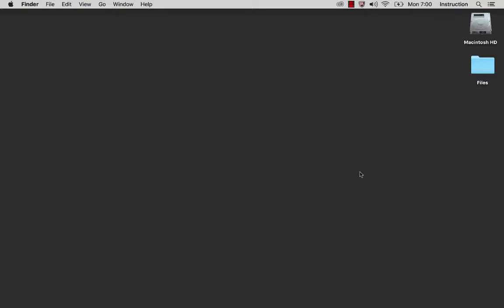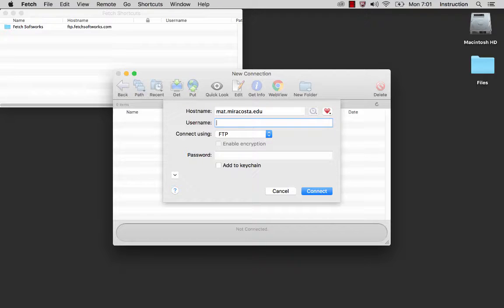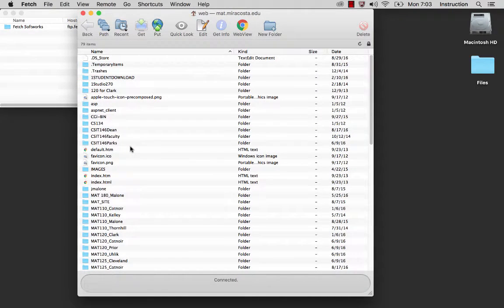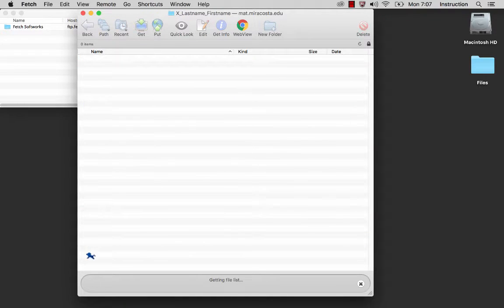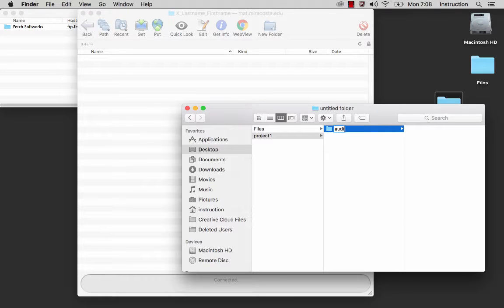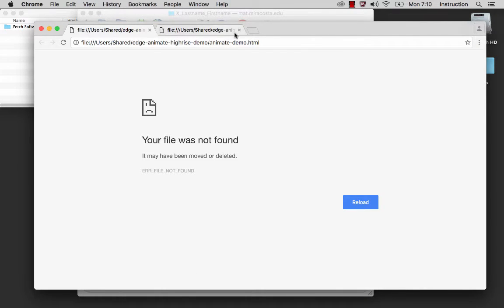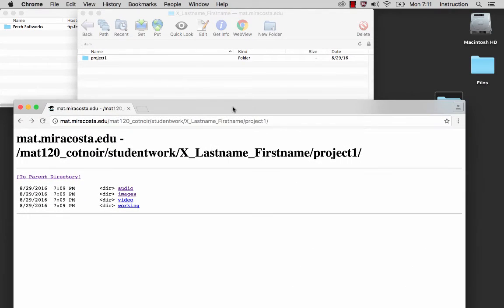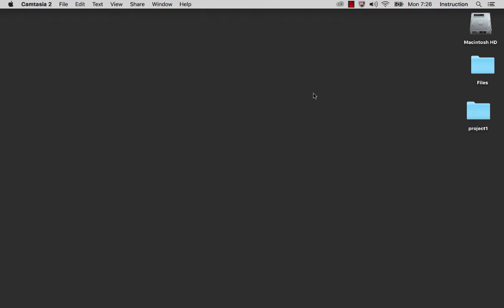Using Fetch Mac to Connect to MAT Server